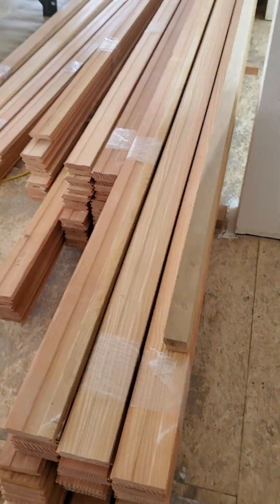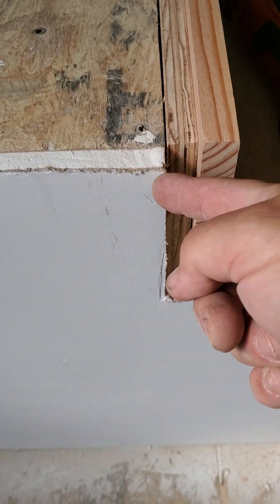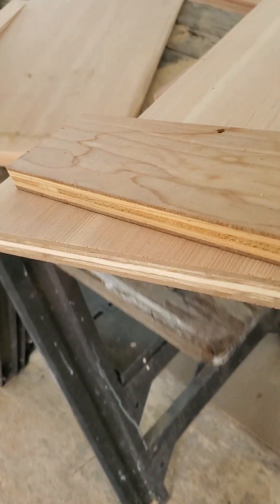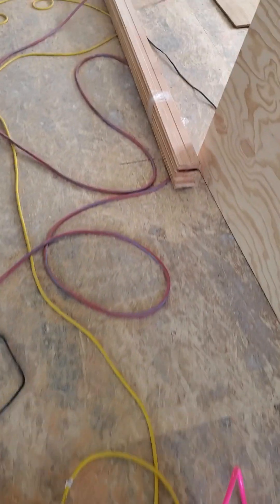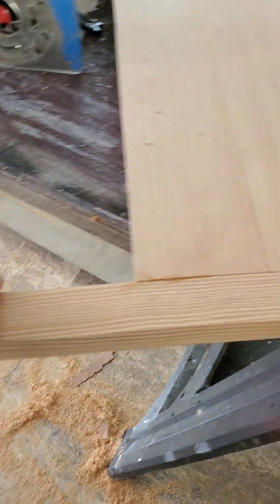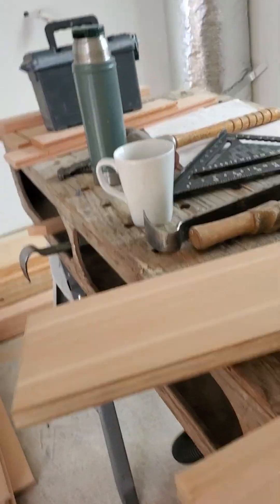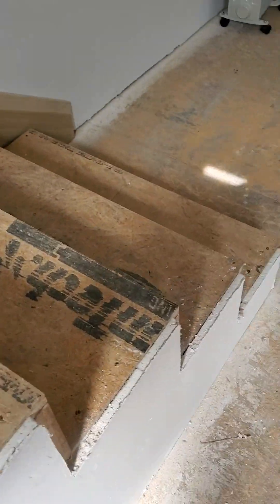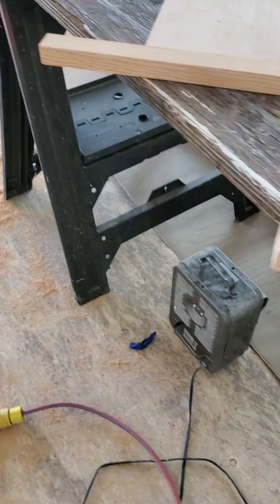Another Flooring Project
Douglas Fir Flooring project